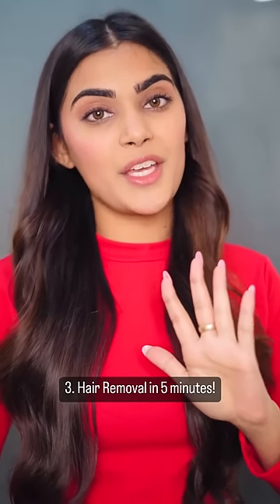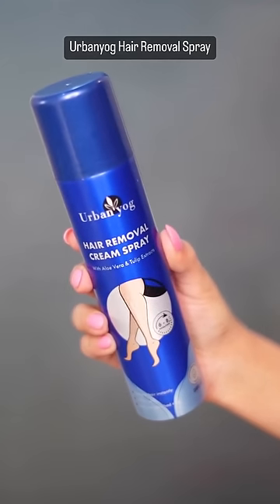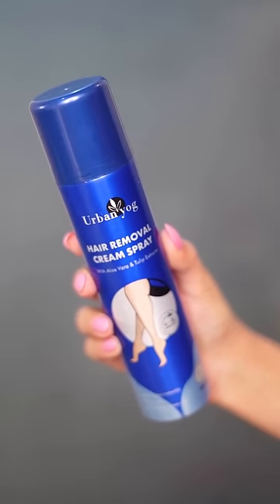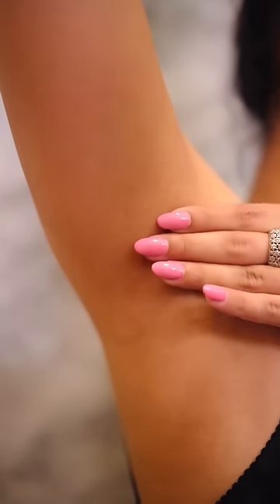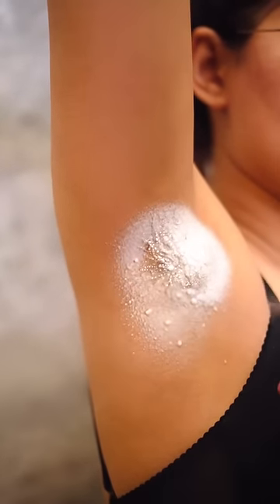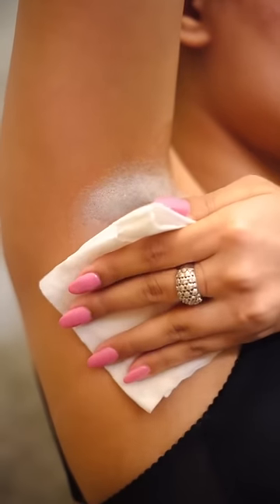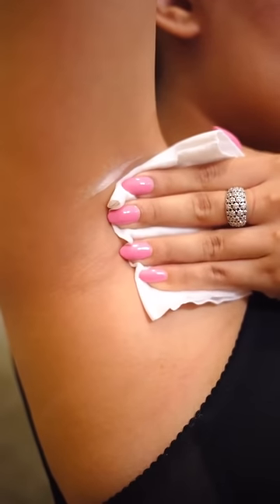BEST Hair removal product for Women| Urbanyog Hair Removal Cream Spray @499 | Ft. Saina Sekhri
Try this innovative body hair removal cream spray for an easy and painless experience, and get rid of painful waxing and shaving sessions.

How to use this Urbanyog body hair removal cream Spray?
Step 1- Apply it on dry body, and wait for 5 - 10 mins
For thick hair 8-10 mins
For thin hair, 5-7 mins

Step 2- Wipe it off with clean cloth or tissue, wash it off and apply some moisturizer on it.